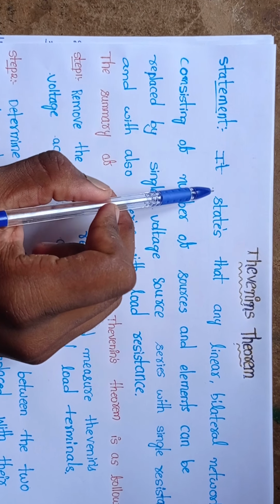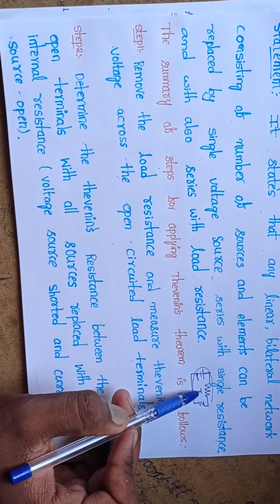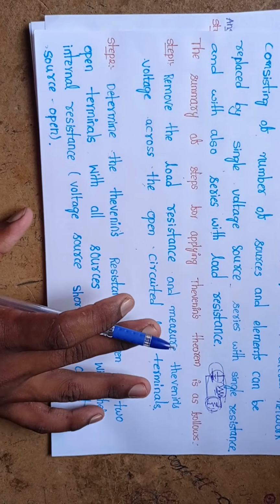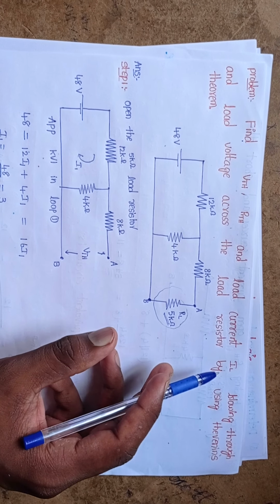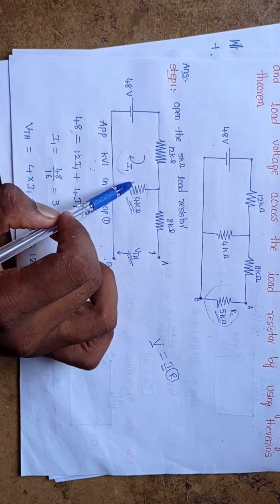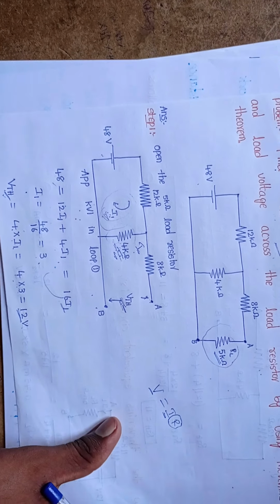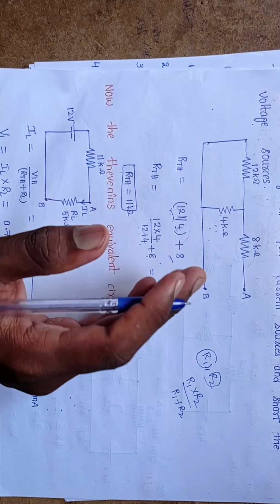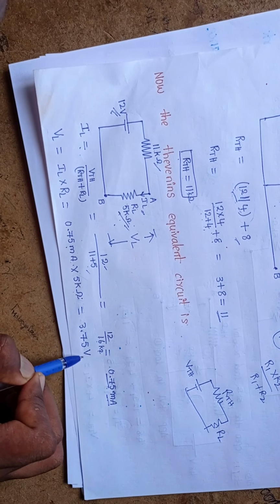Detail Explanation on Thevenin's Theorem || Solved problem on Thevenins theorem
Thevenins Theorem and example problem